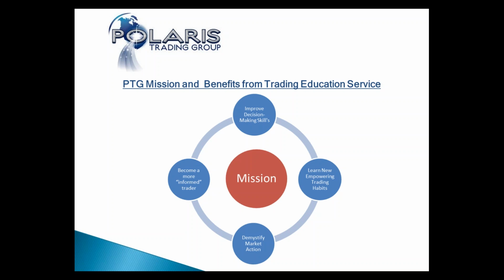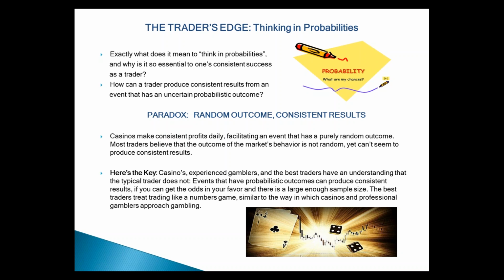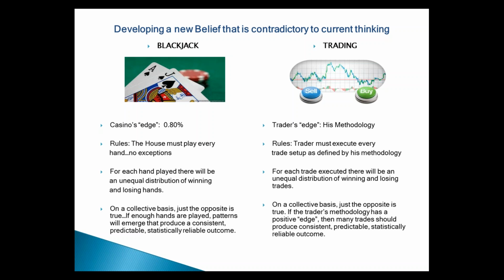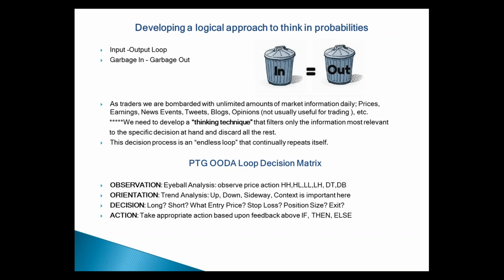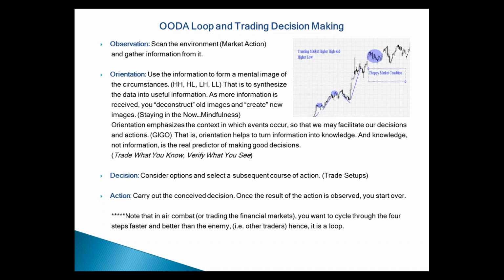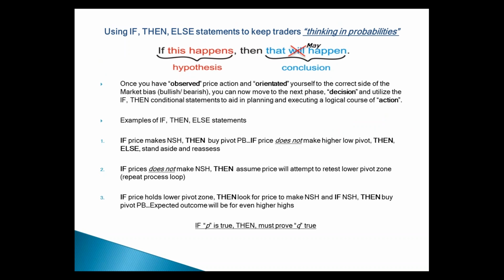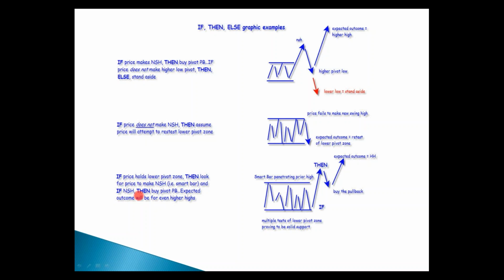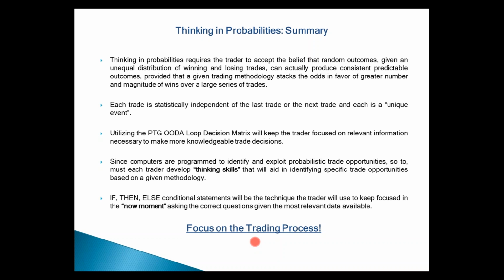2016 04 26 16 30 Techniques in Probability Thinking